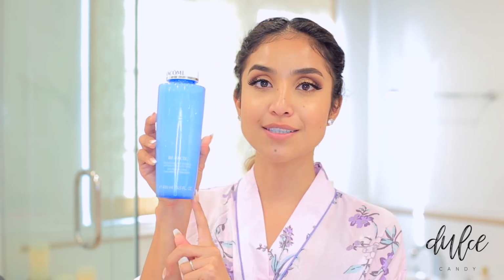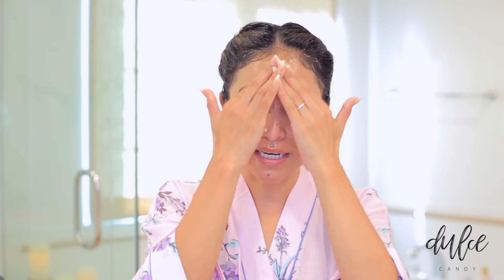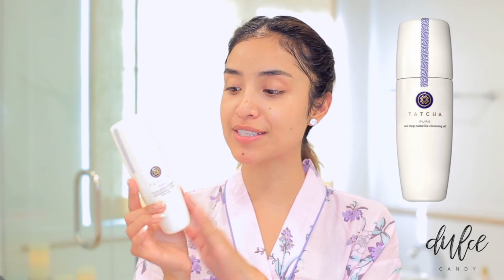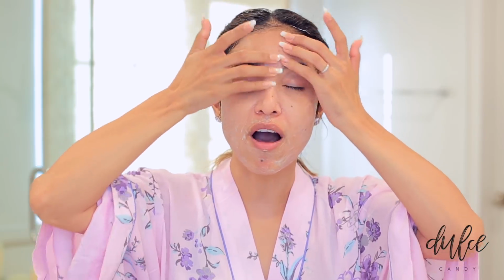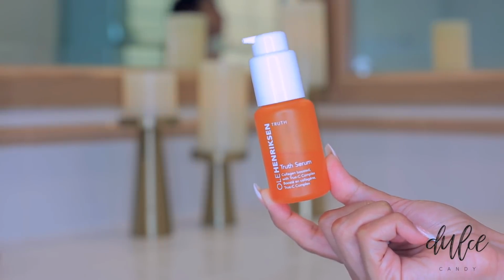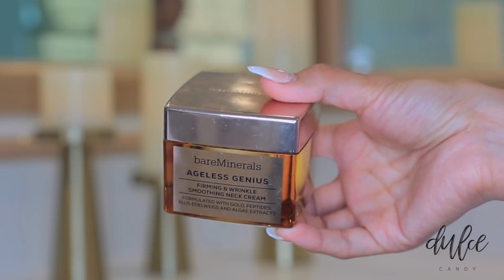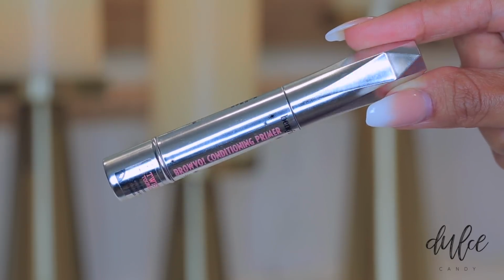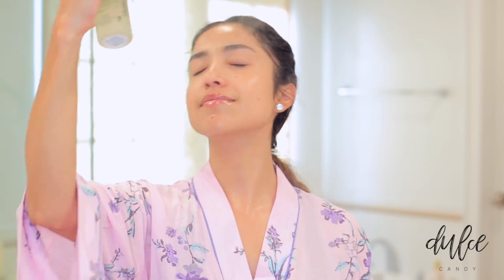My Highly Requested Skin Care Routine | Healthy and CLEAR Skin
Hope you beauties enjoy my updated skin care routine video. This was inspired by your frequent requests and my collab with the super sweet Adrienne Bailon!

Follow Adrienne's Show on IG @allthingsadriennehoughton

Pond's Cold Cream Cleanser
Ole Henricksen Truth Serum
Tatcha Camellia Cleansing Oil
Caudalie Beauty Elixir
The Kissu Lip Mask
Benefit Browvo! Conditioning Primer
Lancome Bi-Facil Eye Makeup Remover
IT COSMETICS Secret Sauce Anti-Aging Moisturizer
IT COSMETICS Bye Bye Under Eye Concealer

Write to me:
 Dulce Candy, Inc.
3940 Laurel Canyon Blvd Suite 243